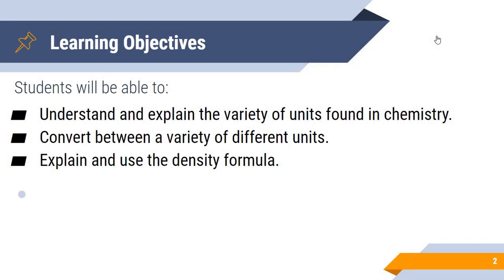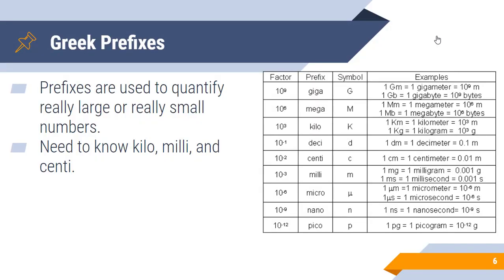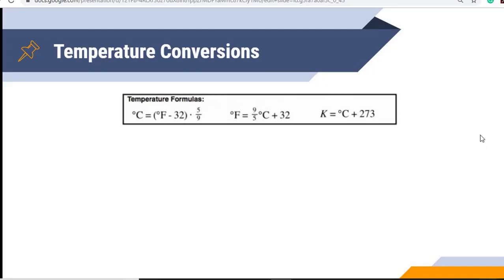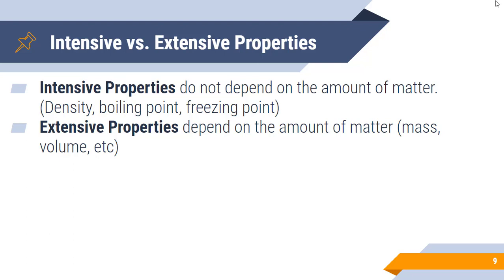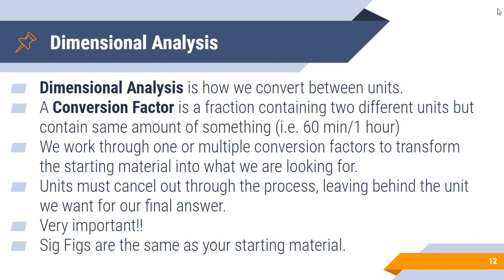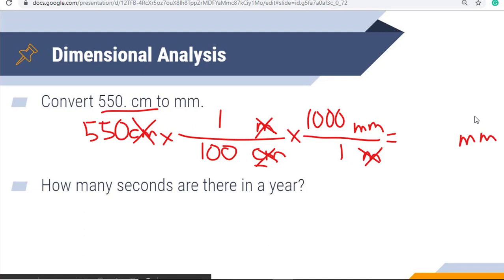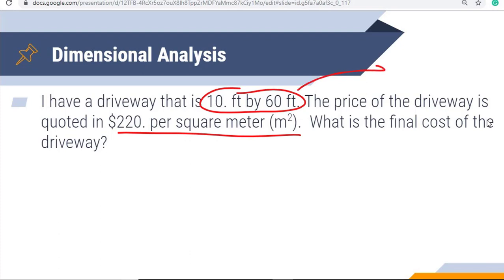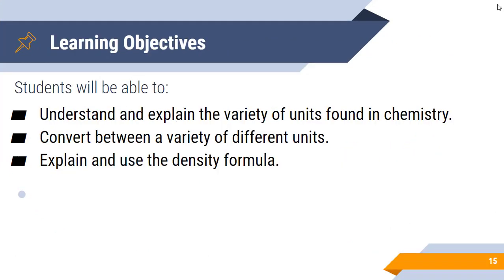Chemistry II: Video 2-2: Units, Dimensional Analysis, Density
Mr. Lamb describes the necessity of units in chemistry, as well as some basic density calculations and the concepts behind dimensional analysis.